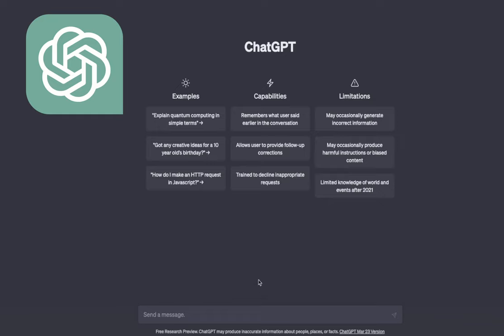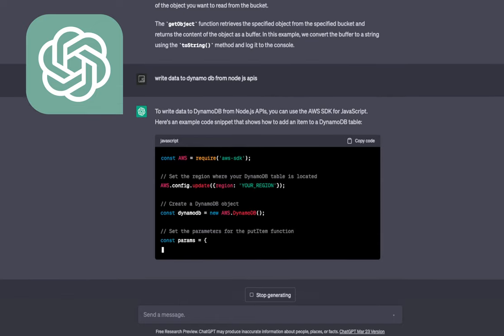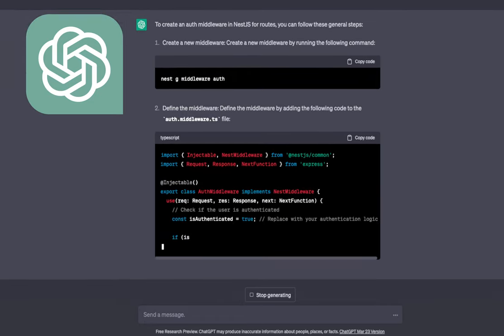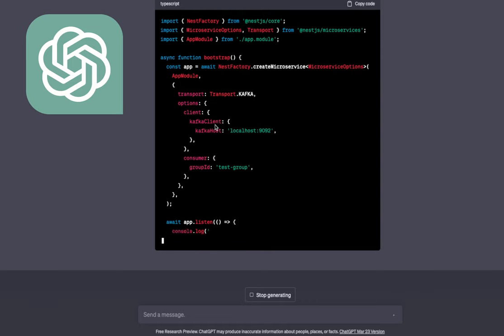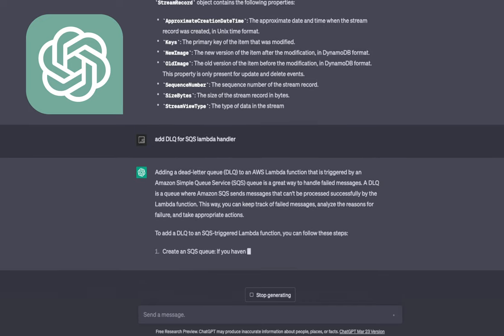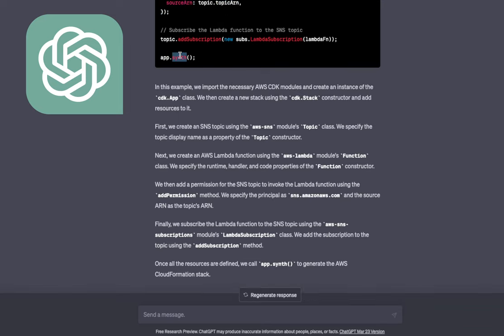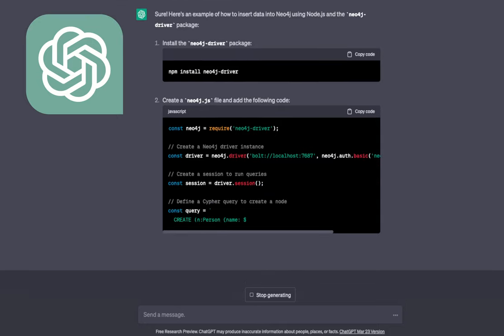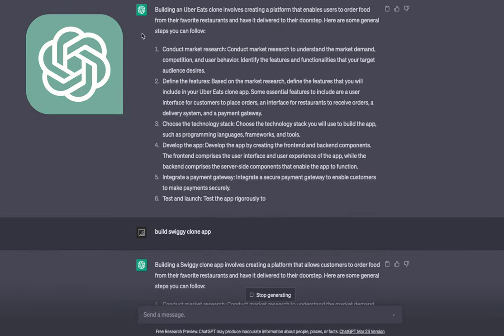The Secret AI Powering Your Future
Introducing ChatGPT: The AI that will blow your mind!  🤯🤯

ChatGPT is really awesome when it comes to asking Tech Questions
In this video, I am playing with CharGPT to get some of my questions on Coding

- chatgpt apis
- chatgpt apps
- chatgpt plugins
- chatgpt session login

⭐️ Crash Courses ⭐️